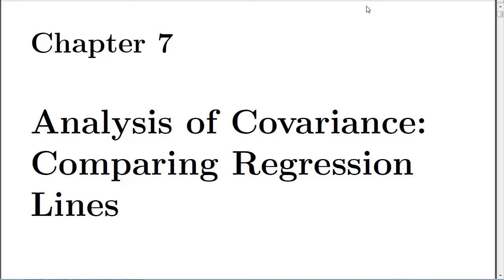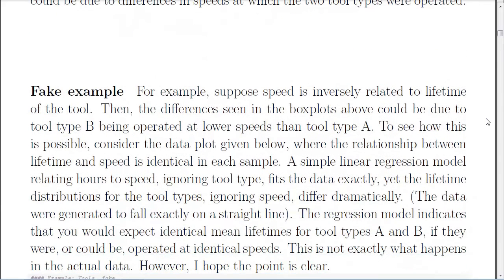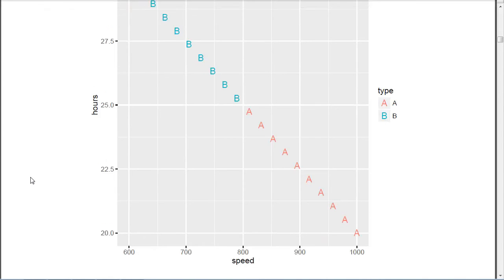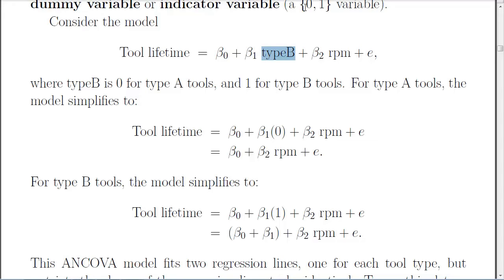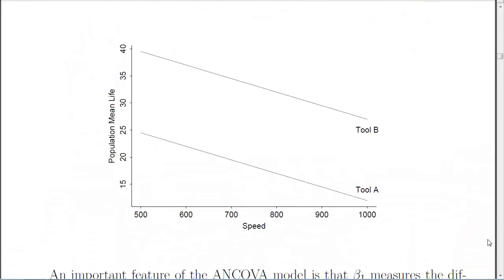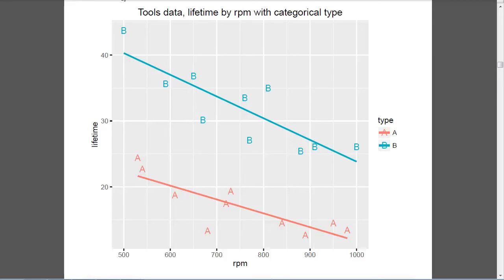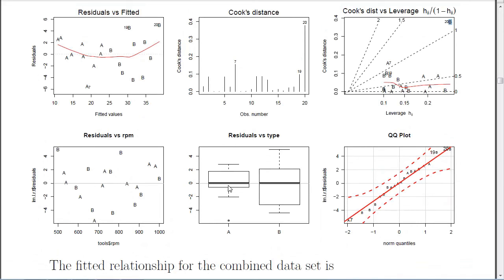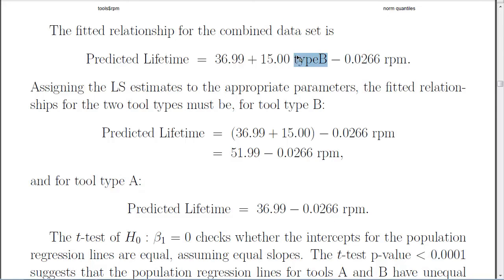ADA2 Ch 07-1 Analysis of Covariance: Comparing Regression Lines, UNM Stat 428/528